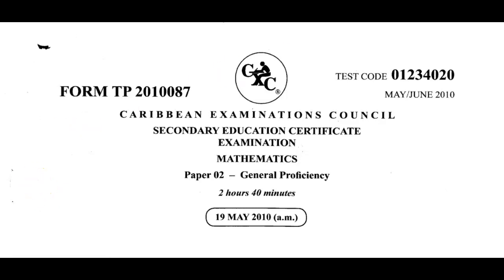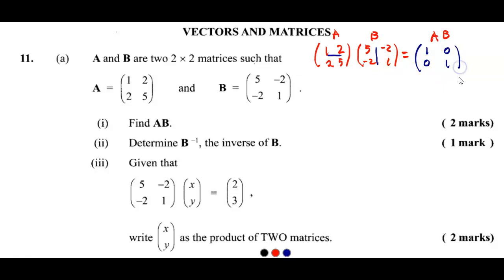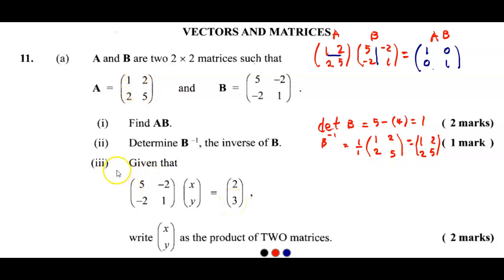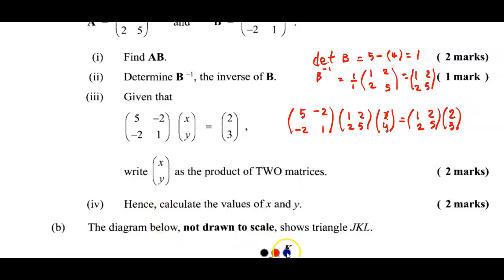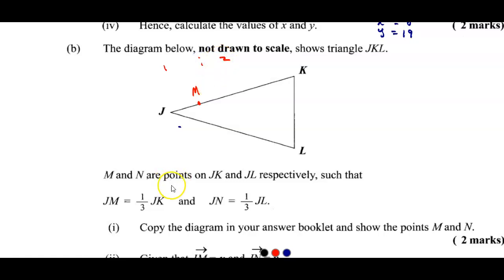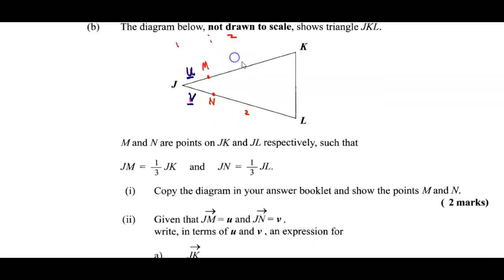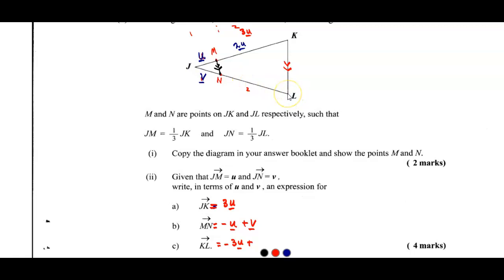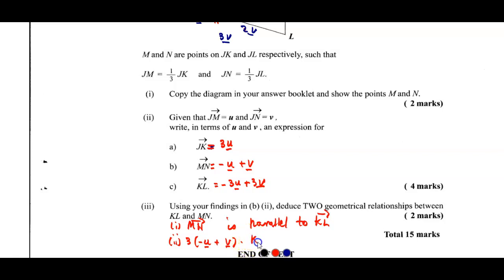Question 11 Jan 2010#matrices_and_determinants